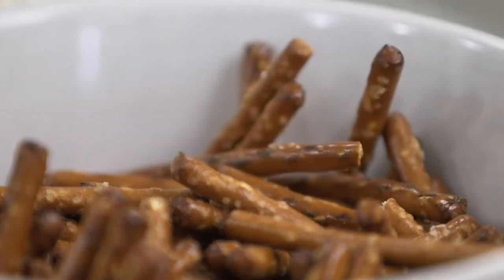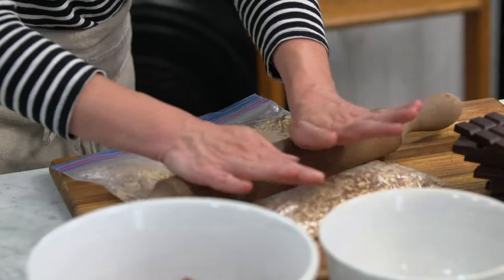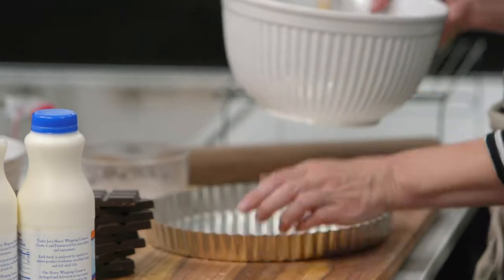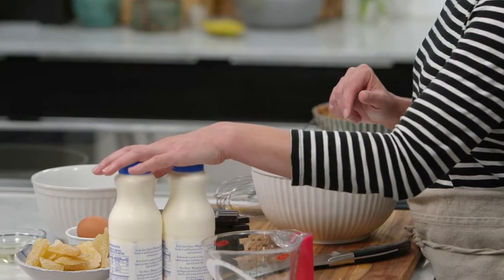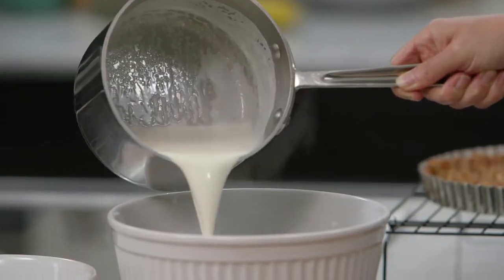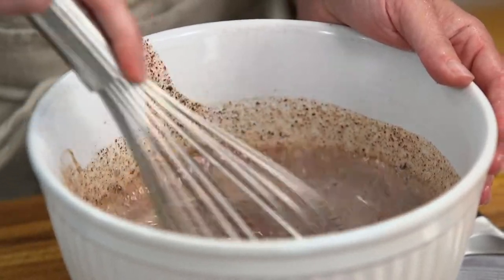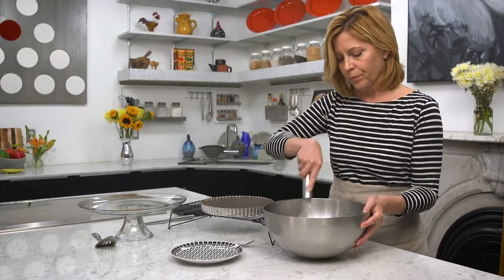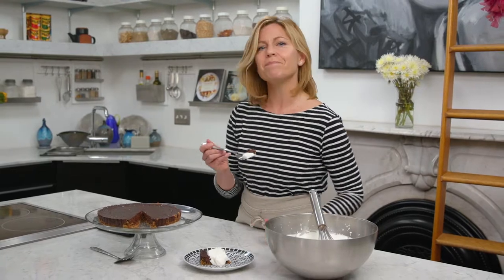Feast TV: Bourbon-Ginger Chocolate Tart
This bourbon-ginger chocolate tart from Feast TV host Cat Neville features a salty pretzel crust.